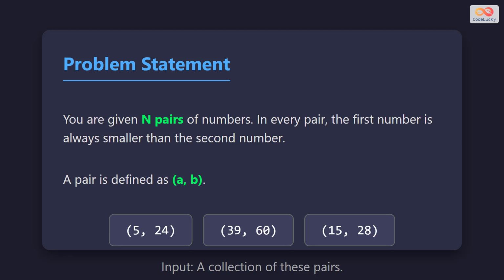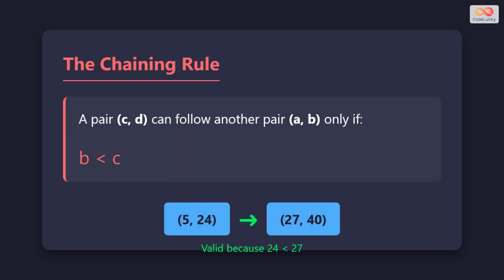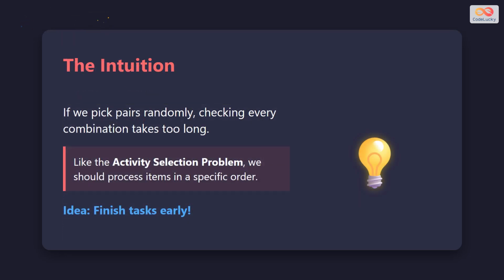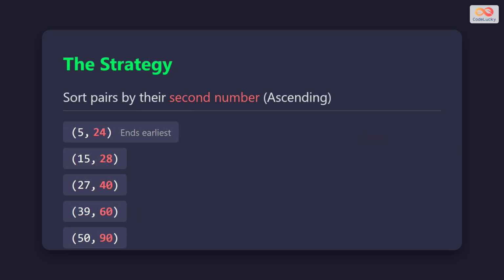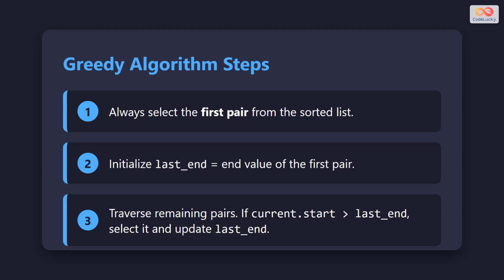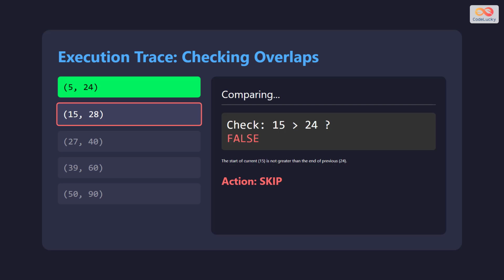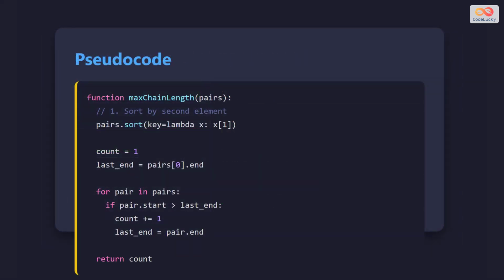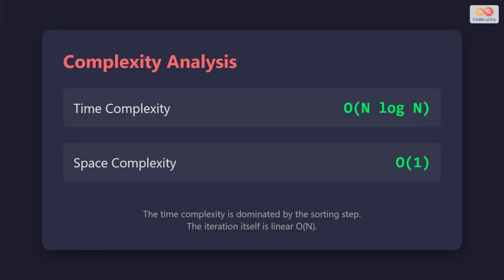Maximum Length Chain of Pairs - Greedy Algorithm Explained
Learn how to solve the Maximum Length Chain of Pairs problem (also known as Interval Chaining) using a Greedy Algorithm approach! 🔗

In this video, we break down:
✅ The problem definition and constraints
✅ Why Brute Force fails
✅ The Greedy Strategy intuition (Sorting by finish time)
✅ Step-by-step execution trace

This is a fundamental problem for understanding Interval Scheduling and is common in coding interviews. 🚀

Chapters:
00:00 - Maximum Length Chain of Pairs
00:18 - Problem Statement
00:35 - The Chaining Rule
00:56 - Input Example
01:12 - The Intuition
01:35 - The Strategy
01:53 - Greedy Algorithm Steps
02:16 - Execution Trace: Start
02:29 - Execution Trace: Checking Overlaps
02:44 - Execution Trace: Finding Next Link
03:02 - Pseudocode
03:21 - Complexity Analysis
03:43 - Outro